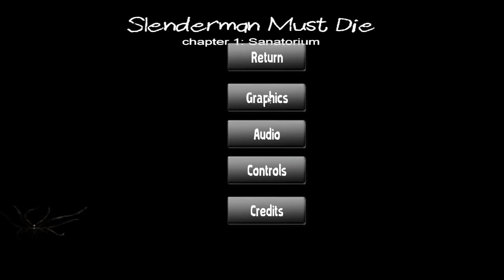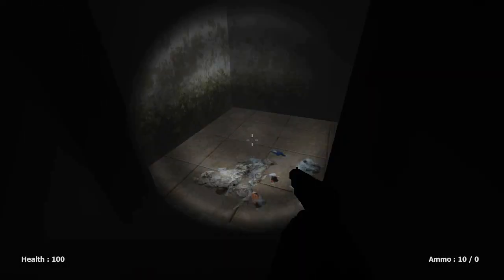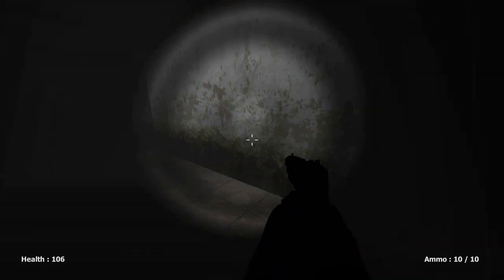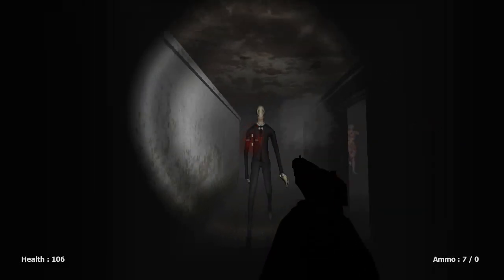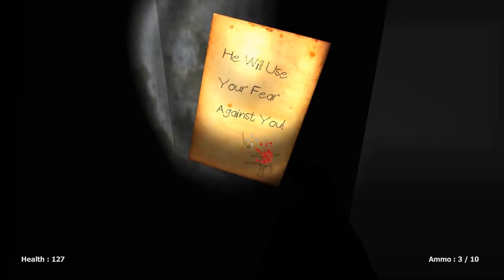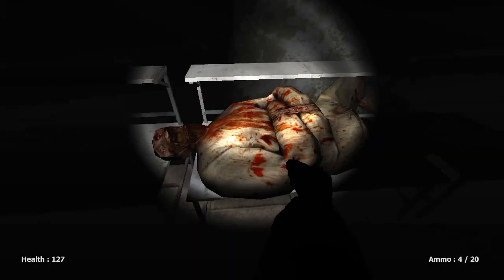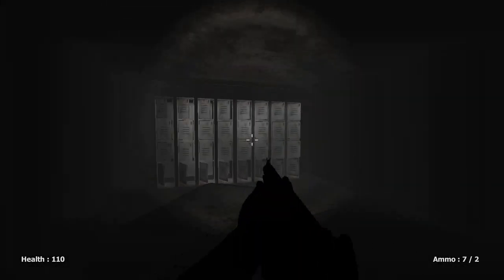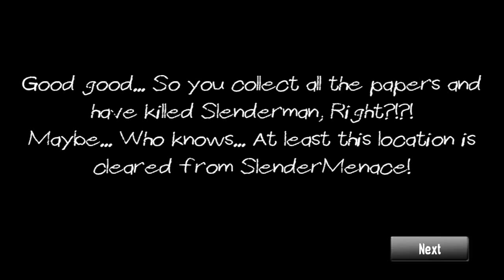THE HUNT OF SLENDERMAN! | Slenderman Must Die: Chapter 1 - Sanatorium (Nostalgia Series #160)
Collecting 8 pages in the sanatorium with Skinny Slenderman!